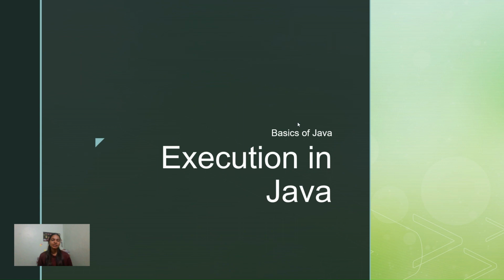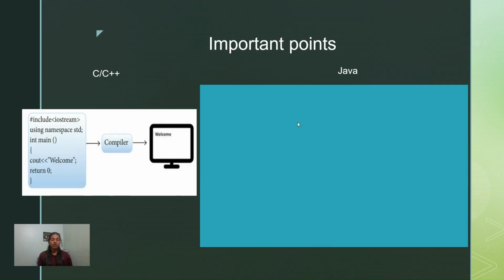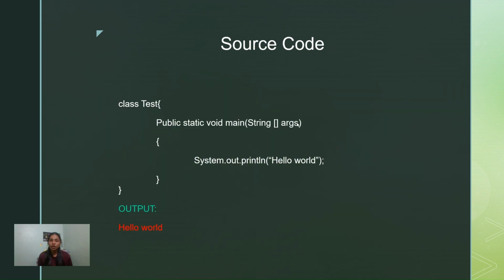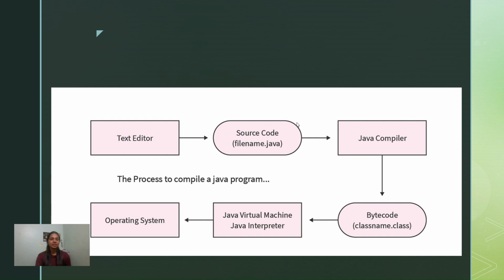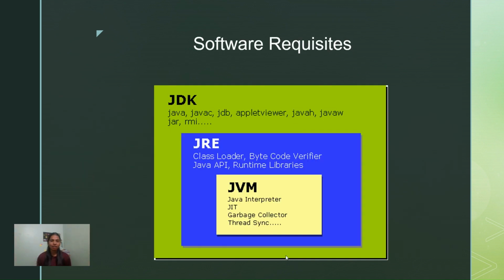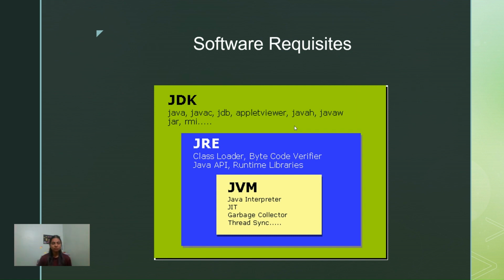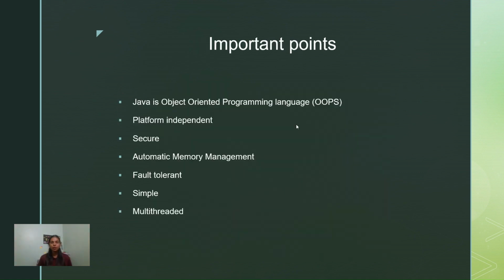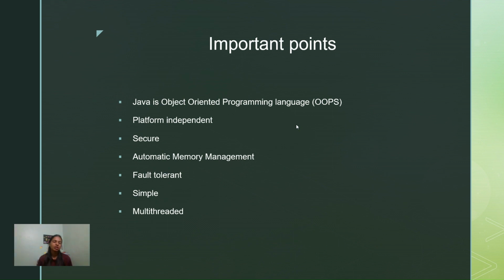Execution in Java , What is JDK, JRE and JVM ?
this video will give you better understanding about execution in java and what are the major software  requisites for the execution of java code